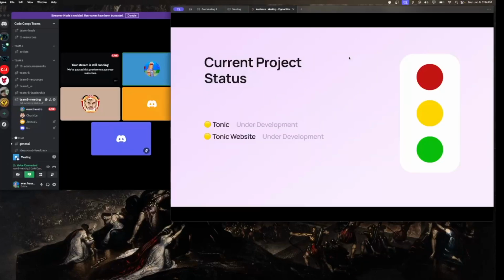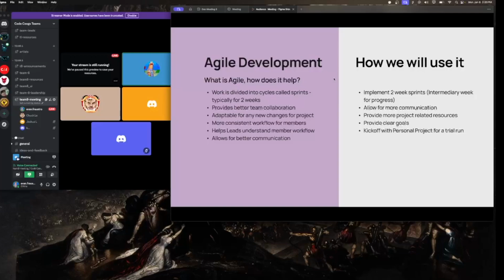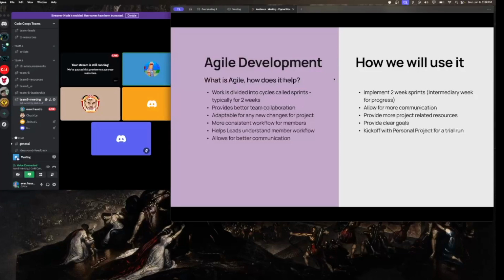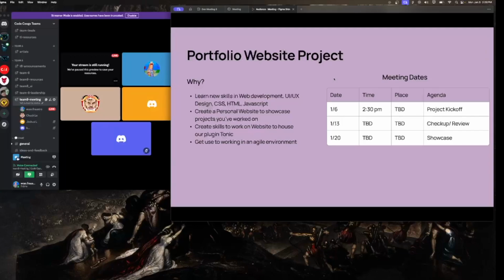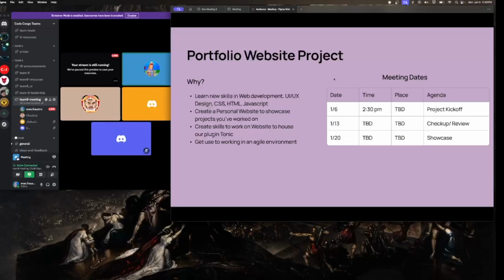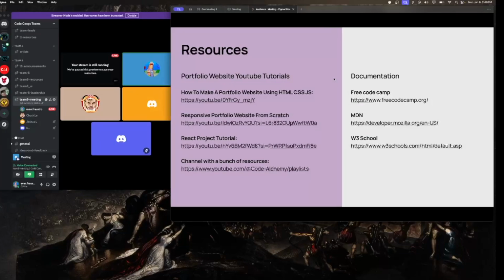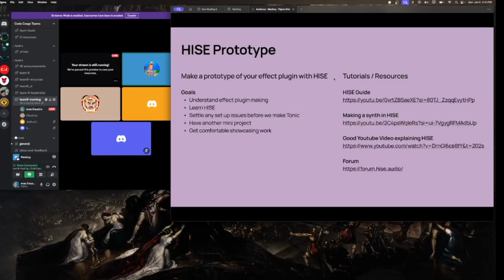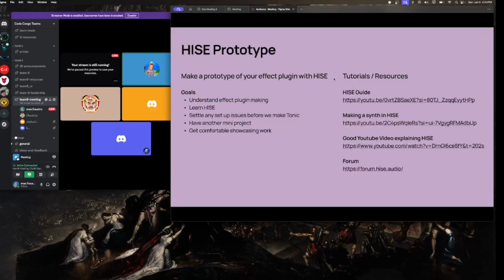Meeting 01 06 25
We go over expectations and new personal project for our team in our new spring semester.